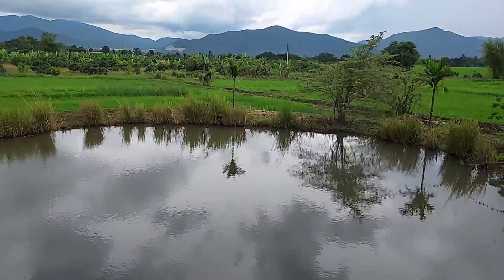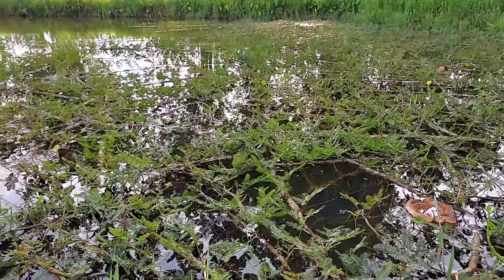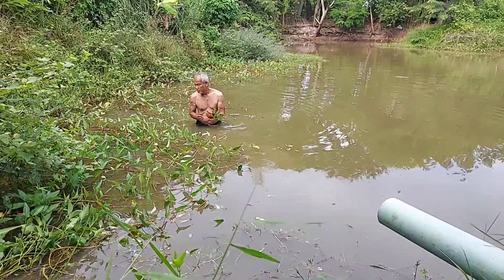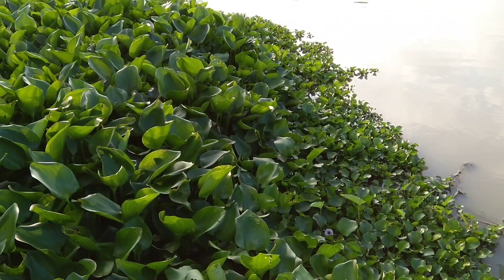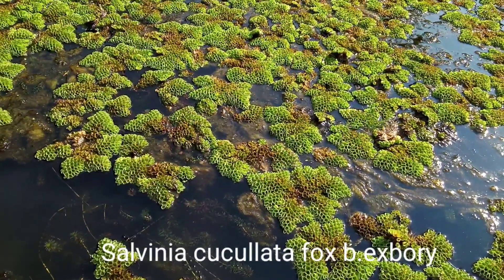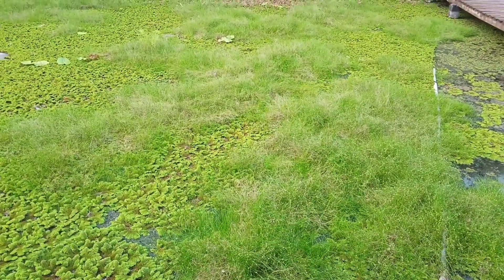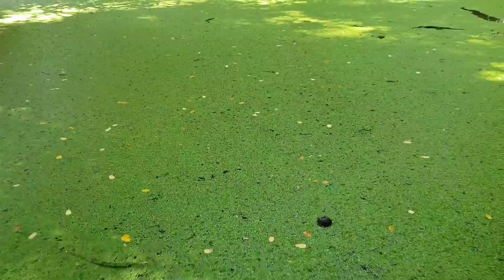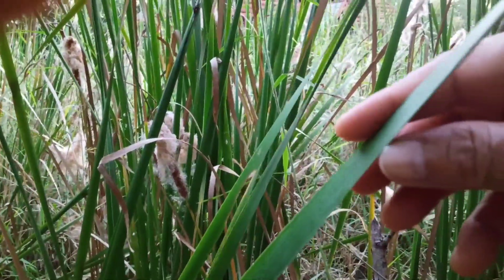How to take care of our pond.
If we take care of the pond well we will get a good return.